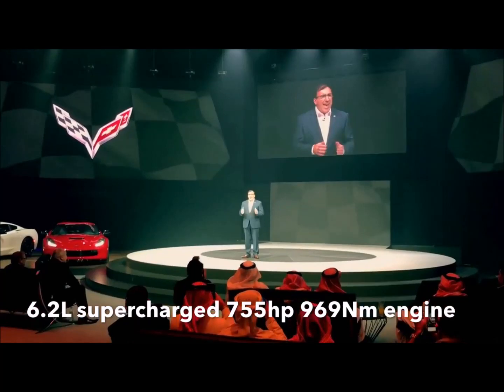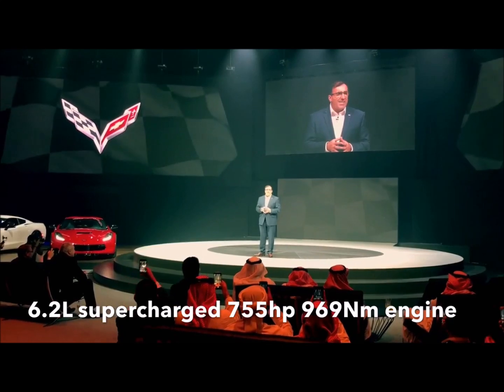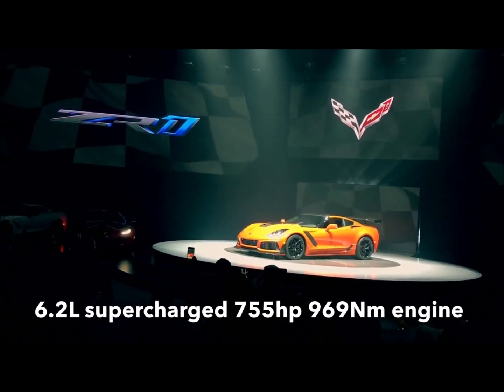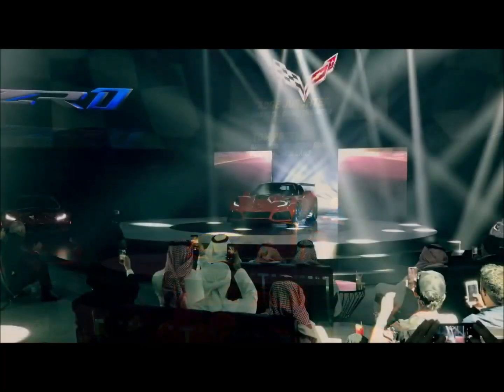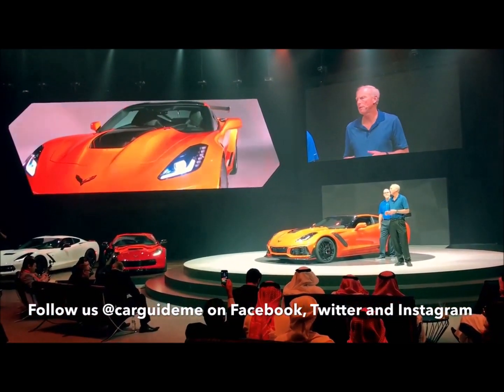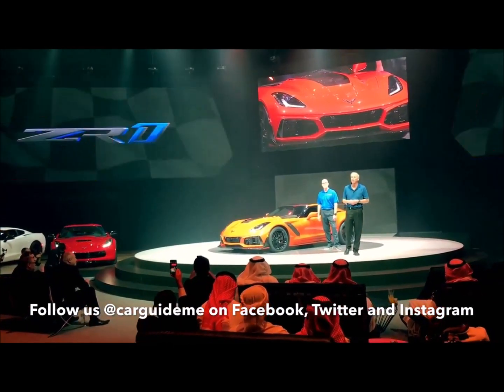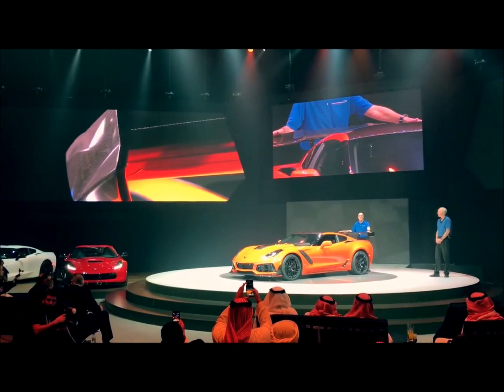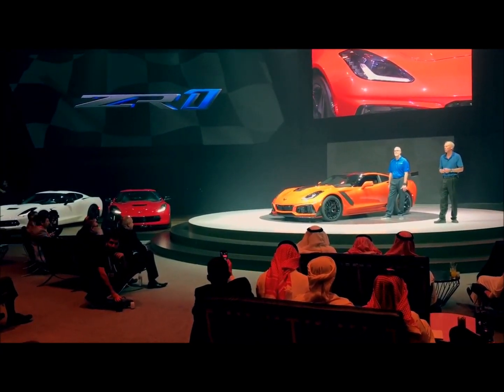NEW 2019 corvette ZR1 released reveal sound clip and specs Dubai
check out these clips from the release today in Dubai .WOW